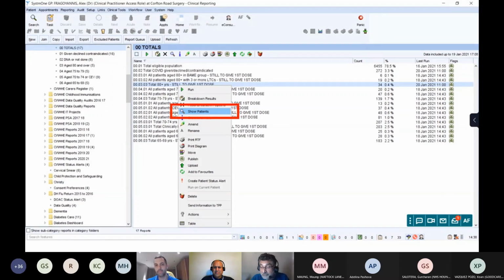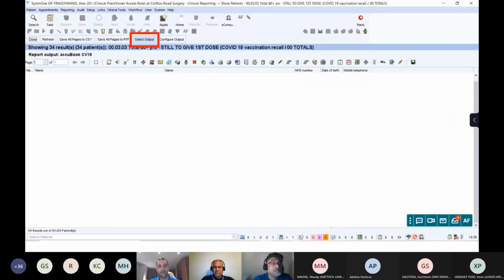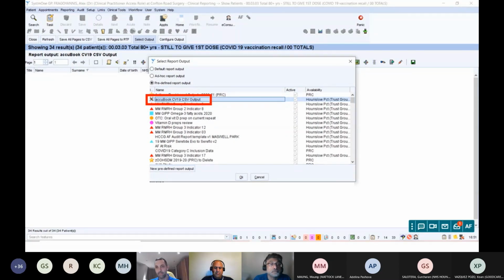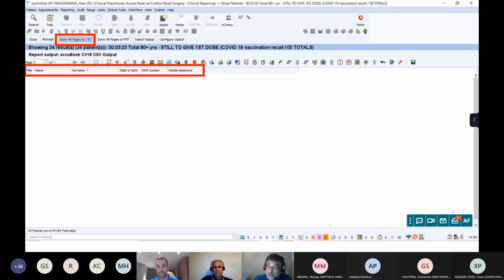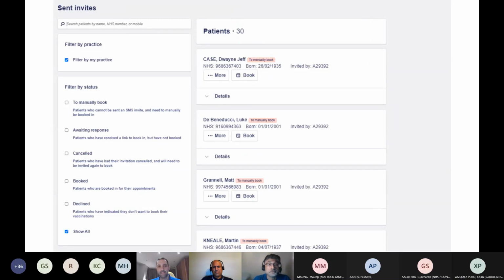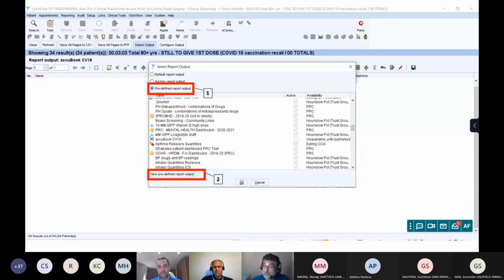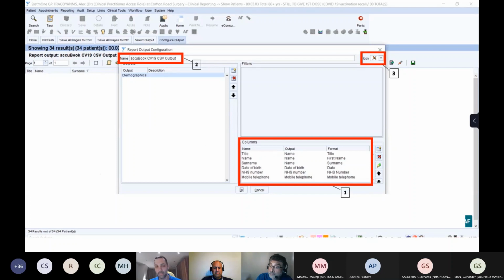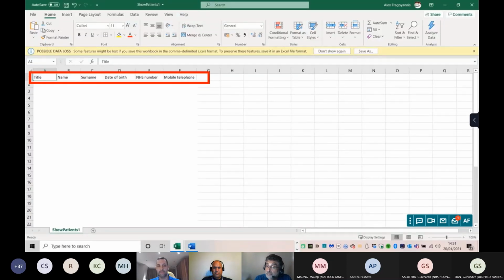accuBook CSV file creation from SystmOne - Ealing CCG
Dr Alex Fragoyannis explains how you can create a CSV file from a SystmOne report to upload to accuBook.